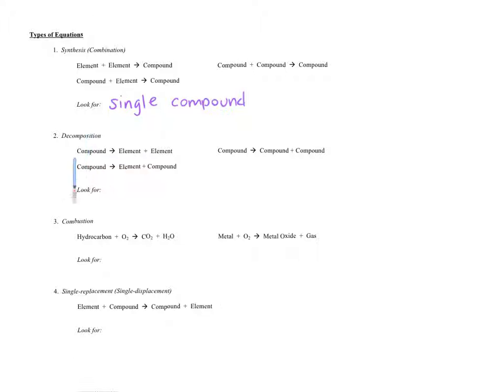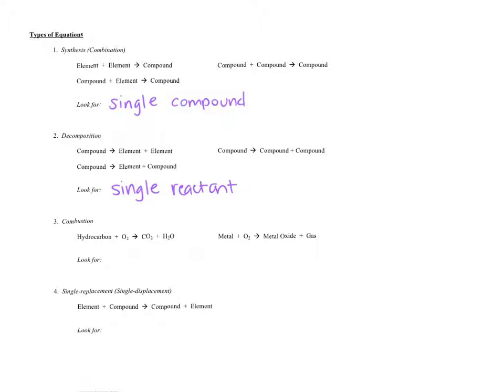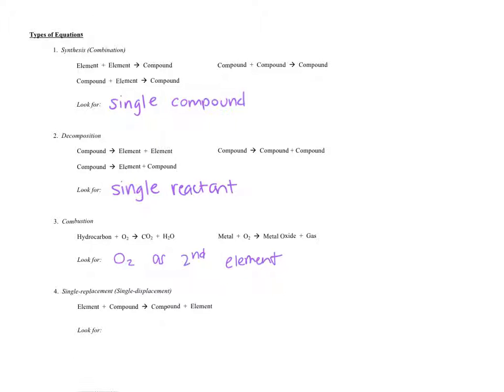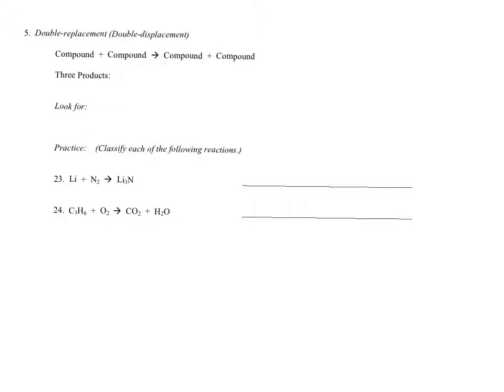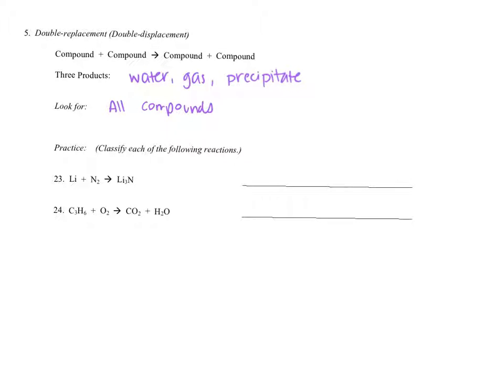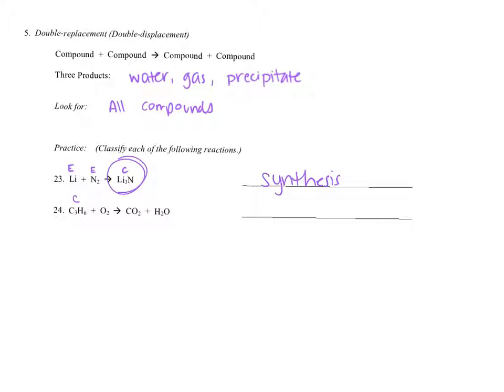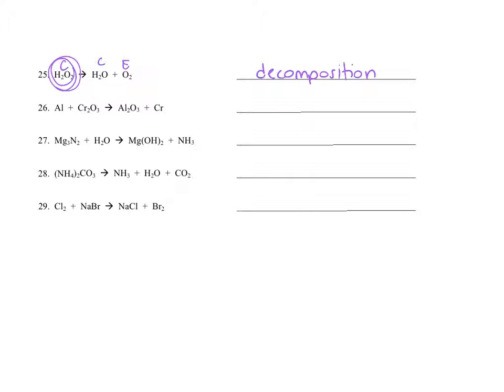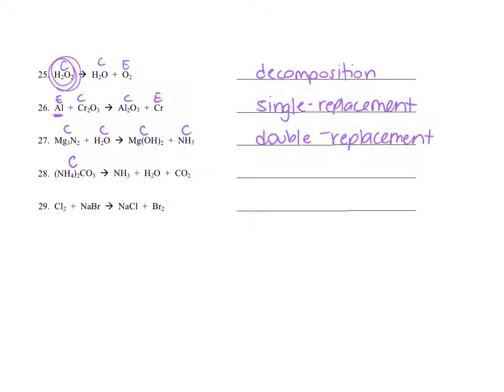Identifying Types of Equations